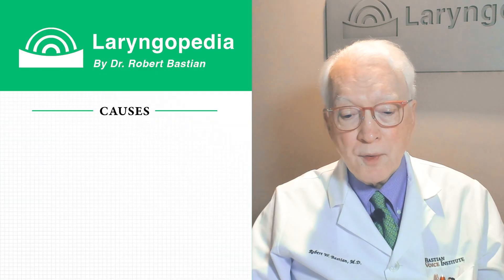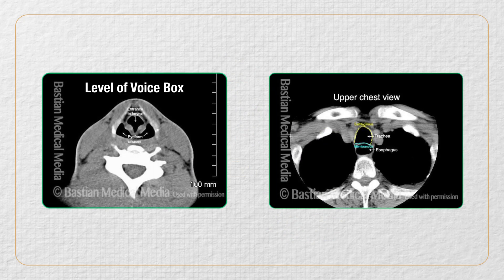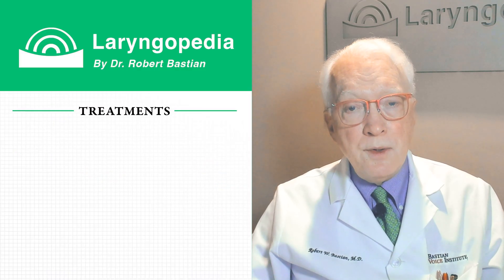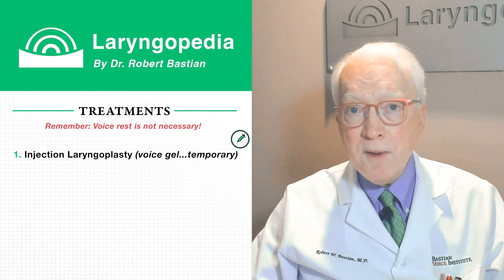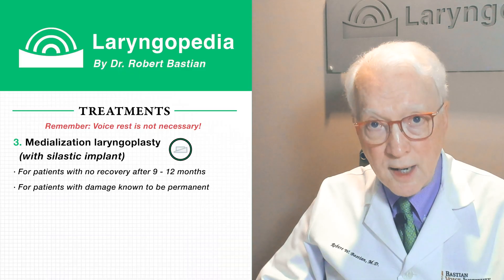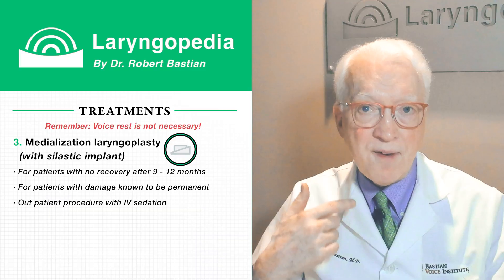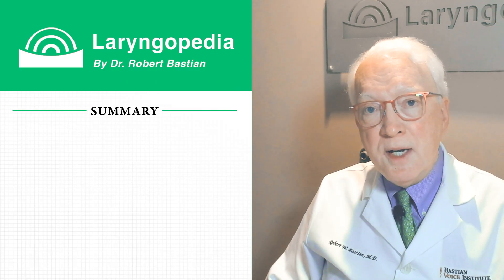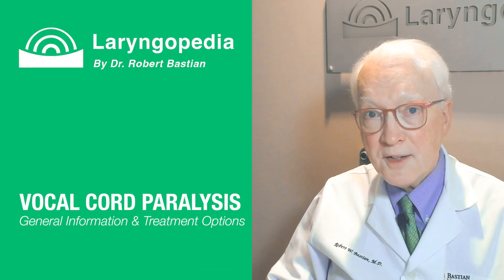Vocal Cord Paralysis | Diagnosis, Symptoms, and 3 Treatment Methods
You may be wondering what vocal cord paralysis does to the voice besides weakening it and also:  Will it recover on its own? Should I rest my voice or keep using it? What if it doesn't get better—are there effective treatments?

In this video, a voice specialist explains common causes, what recovery expectation are realistic, and what your long-term options are if it doesn’t resolve. Whether you're newly diagnosed or helping a loved one navigate this condition, this overview is a good place to start.

CHAPTERS
0:00 Introduction
0:13 Vocal Cord Anatomy
1:42 What Causes Paralysis?
2:56 What Nerve is Damaged?
3:32 Prognosis
5:13 Treatments
6:00 Temporary Voice Gel
7:07 Injection Laryngoplasty (Long lasting Voice Gel)
7:23 Medialization Laryngoplasty Silastic Implant
10:12 Risks of Surgery
11:38 Summary